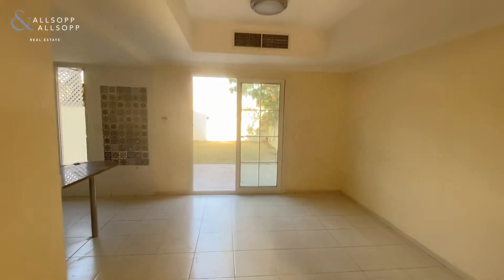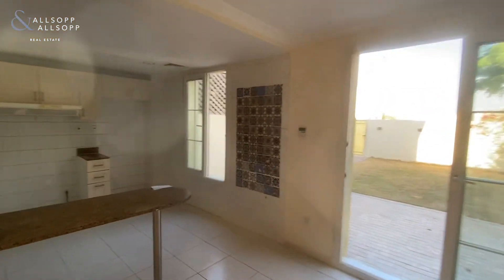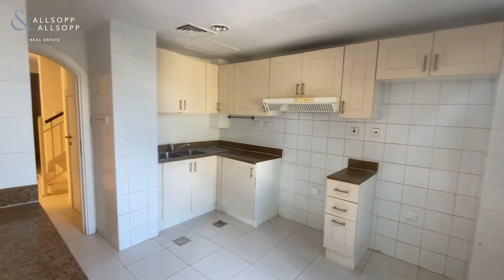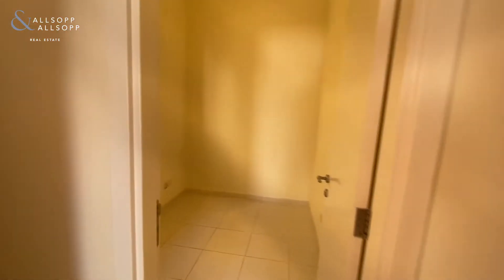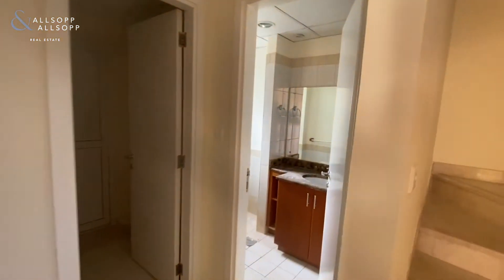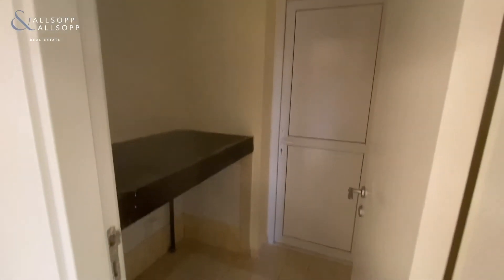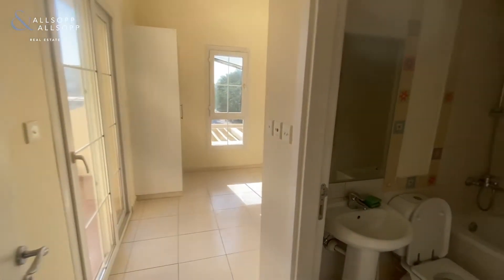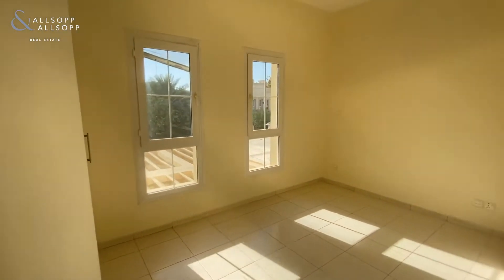2 bedroom villa to let in Dubai, Springs 4, The Springs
Listing agent:
Luke Challis